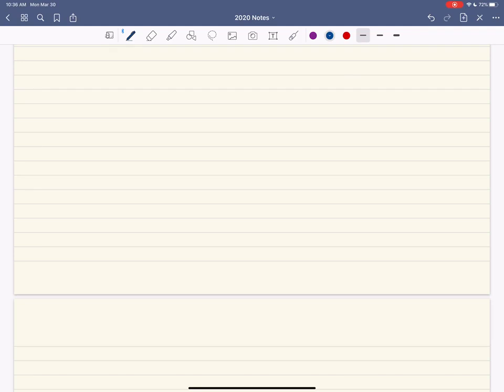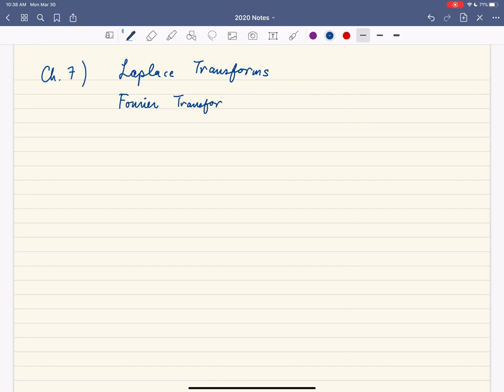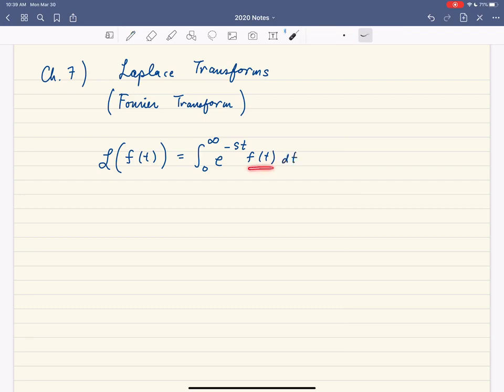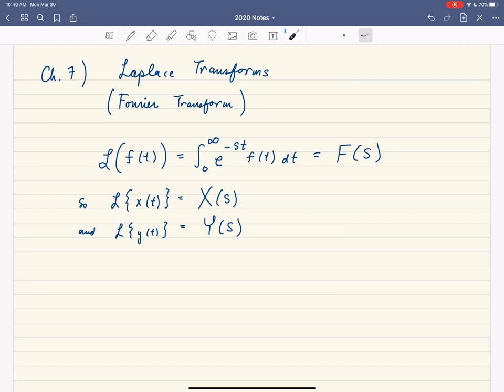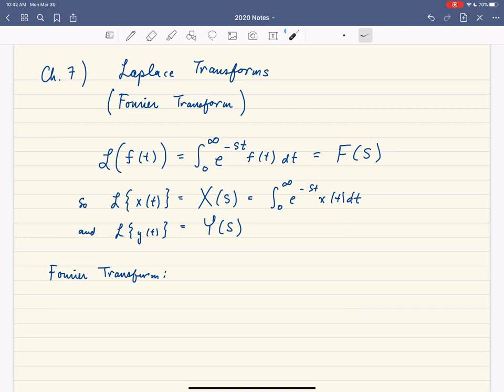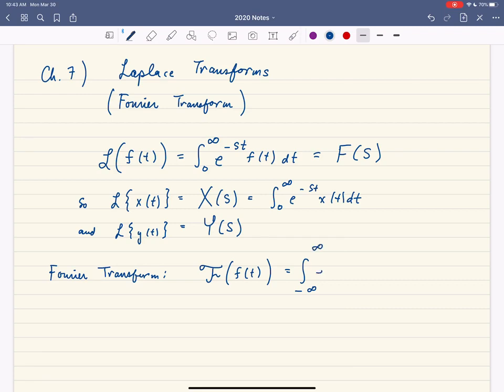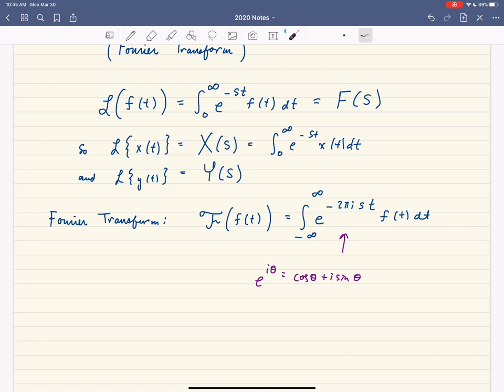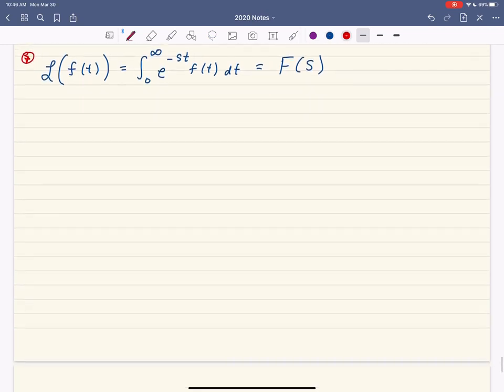Intro to Laplace Transform